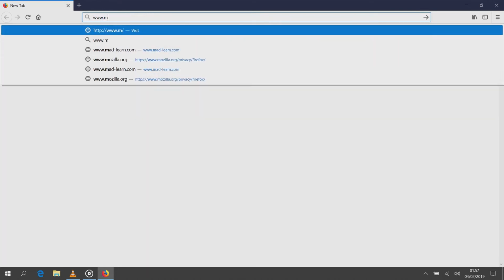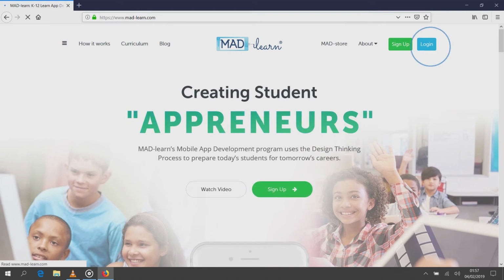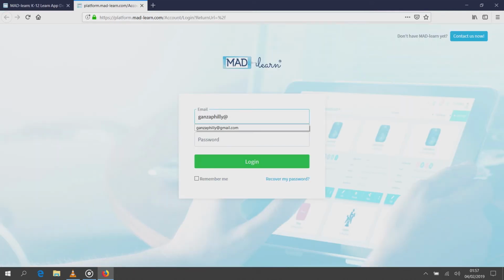MAD-learn Tutorial: How To Login